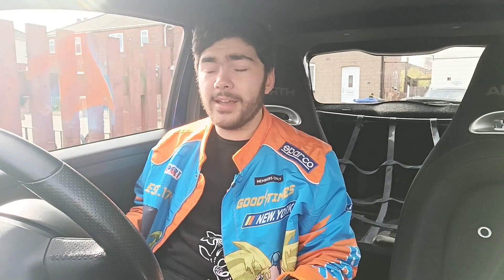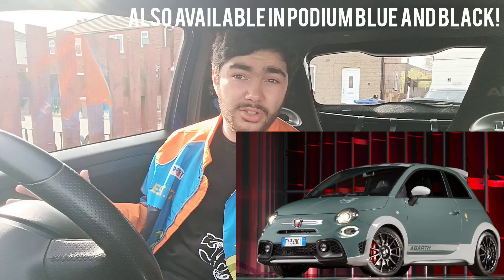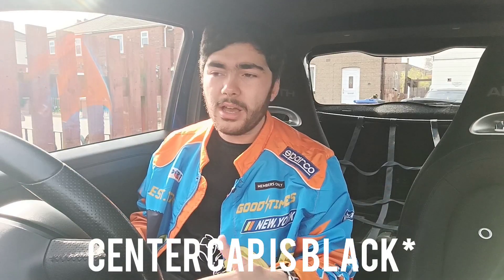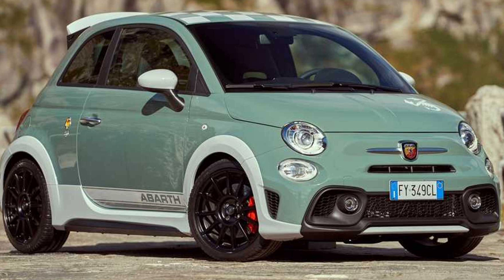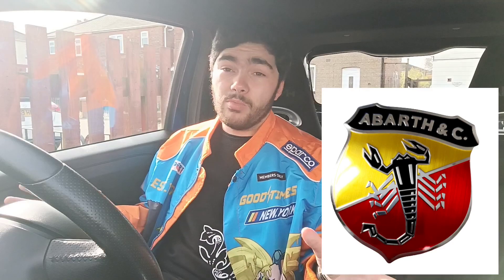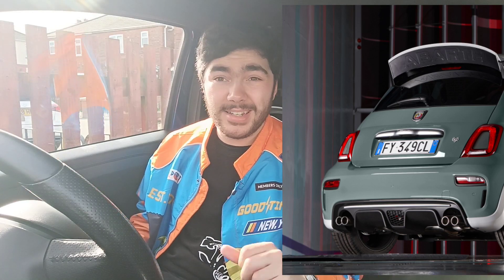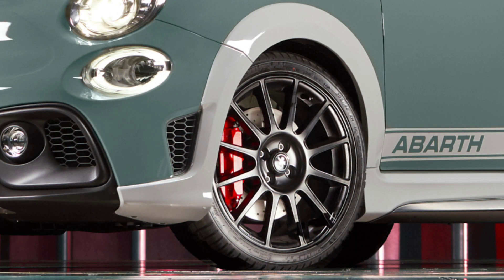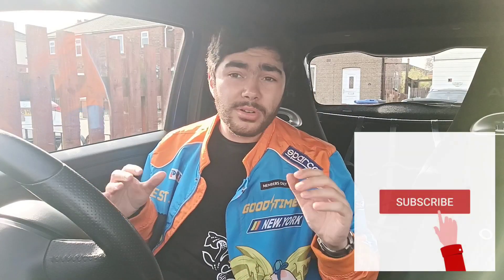The 695 70th anniversary edition! A great alternative to the biposto?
What's up guys! In today's video I'll be talking about the 695 70th anniversary edition and why it's a great alternative to the biposto! It's got some awesome features and a crazy wing! This is the second episode in the series that I'll be making going over the special editions.